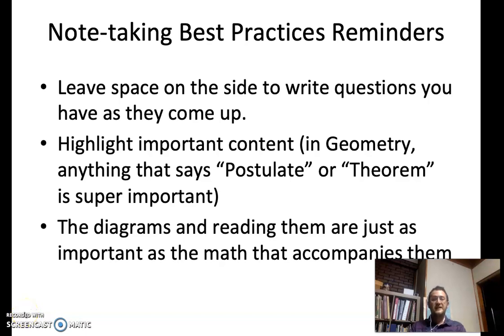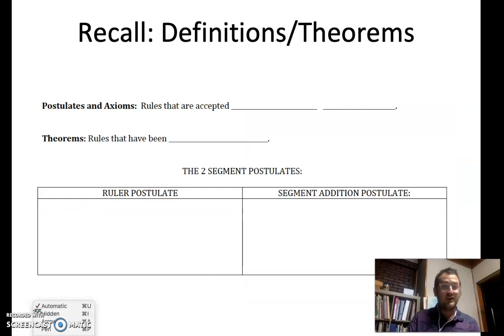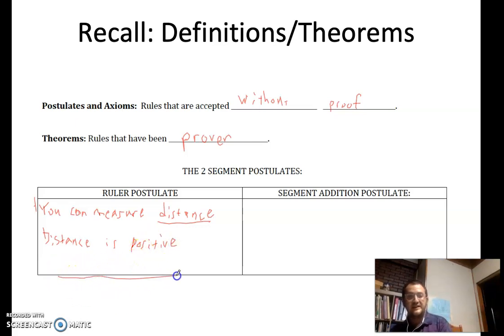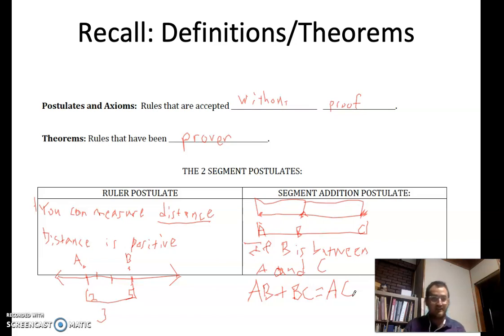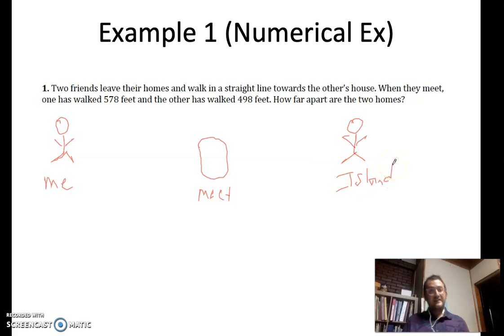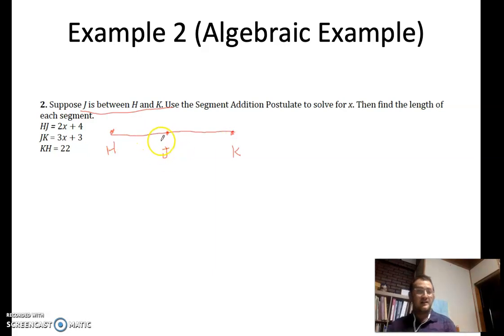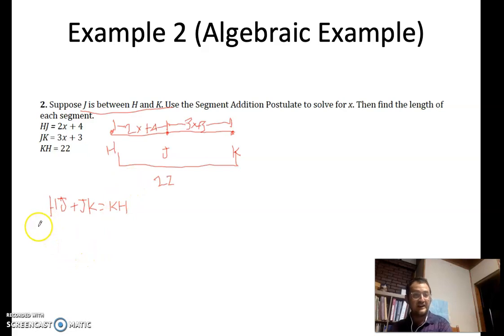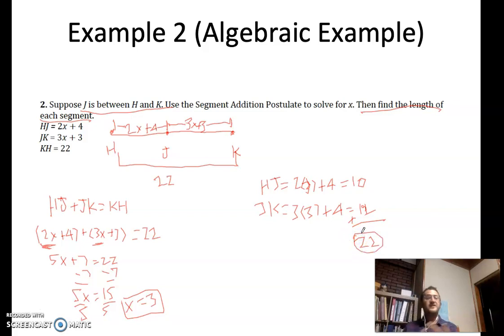Skill 1.3: Segment Addition Postulate